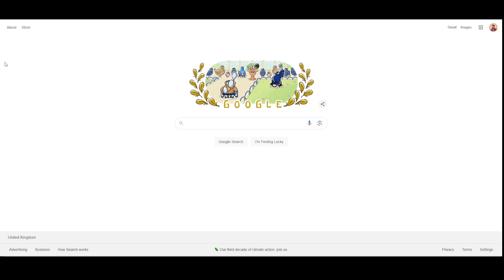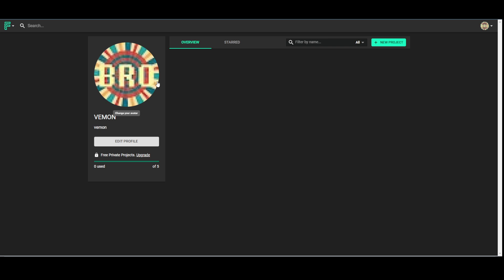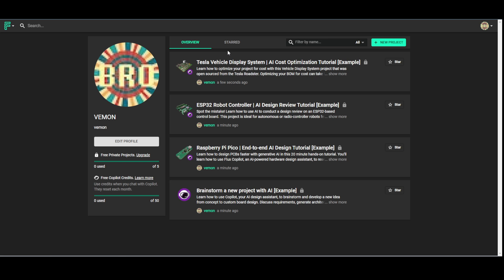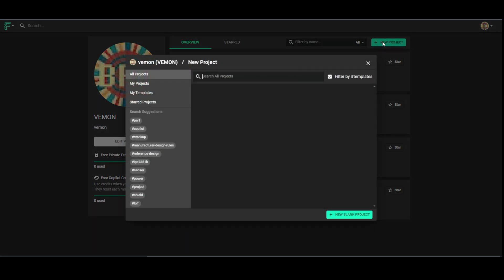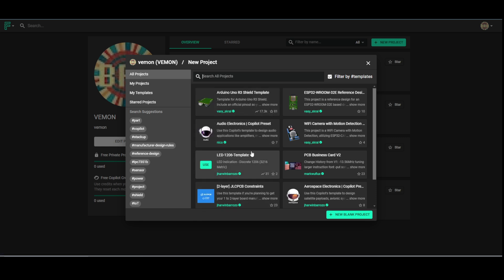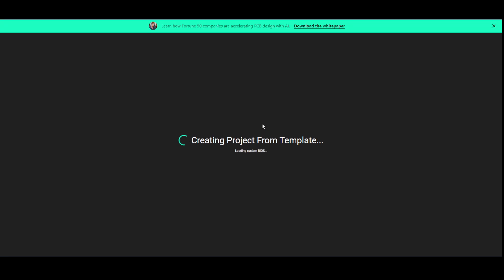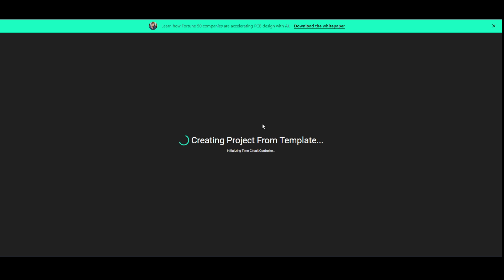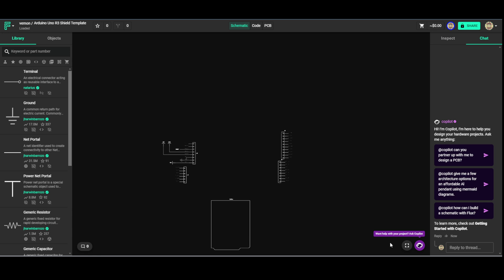How To Use Flux AI 2024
In this video I will show you how to use flux ai 2024